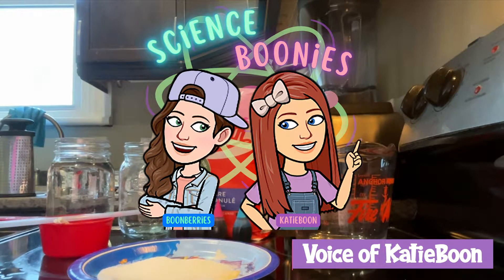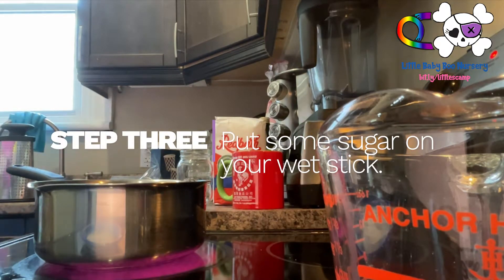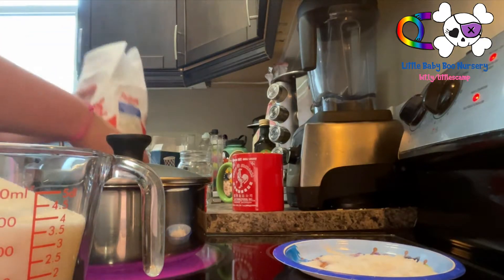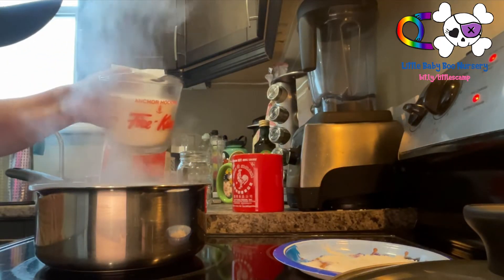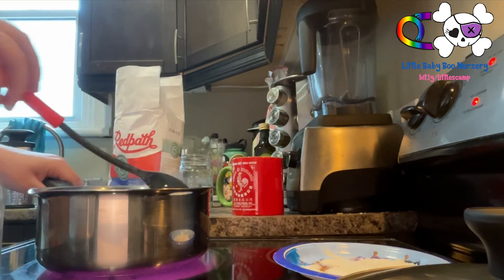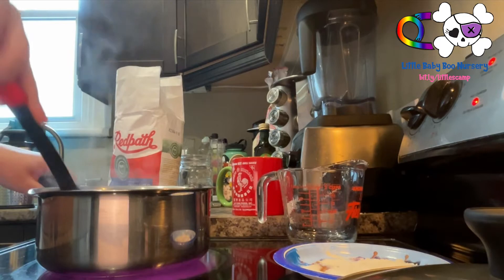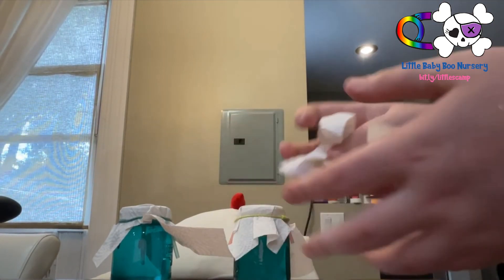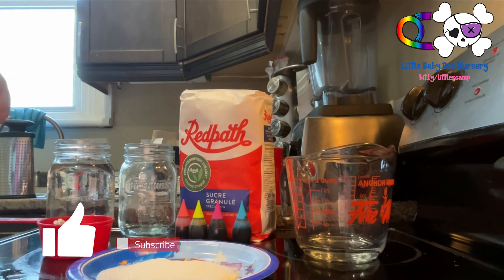🍭 Science Boonies: how to make candy coral! 🌿 ABDL Summer Camp experiments for adult littlespace!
Today the Science Boonies will be making candy coral. It's a super fun experiment, but make sure you have a Big or are in adultspace. You'll be working with boiling water and super hot sugar water.

Materials:
- Two cups of water
- Six cups of granulated sugar
- Mason jar(s)
- String or skewer
- Food coloring (optional)
- Flavoring (optional)

xoxo!

Hi little ones! 🥰

We hope you're having an amazing day and that you enjoyed watching this fun ABDL video. If you did, be sure to “like” it by clicking the THUMBS UP icon. 👍 If you didn’t… be sure to click the thumbs up icon. *{sweet smile}*

Everything we do comes from a place of love and compassion. ❤️ Our mission is to educate people about the ABDL community and help empower adult littles to gain self-acceptance and pride in who they are. 😊

🧸 At the Little Baby Boo Nursery, we truly understand that ABDL adults are just as worthy of love, nurturing, and cuddles, as the biological tiny tots. 🤗 Our brand of affection is meant to support ongoing therapy for survivors of PTSD and childhood trauma (many of whom are members of our military). 🎖️🎗️

On this channel, our goal is to post educational, as well as entertaining, ABDL content that comes from our hearts. 💖 We thank you so very much for taking the time to watch today's video. Be sure to check back here for more ABDL adult nursery content. We’re helping you already!)

Stay safe, behbehs!!! 😷

🤗😘 Acceptable socially-distanced hugs & snuggles,

The Mommies 👩 , Caregivers, & helpers 👶 of the Little Baby Boo Nursery, an ABDL play space in Los Angeles County.

ᵒᵛᵉᵧₒᵤ  ᶫᵒᵛᵉᵧₒᵤᶫᵒᵛᵉᵧₒᵤ  ᶫᵒᵛᵉᵧₒᵤᶫᵒᵛᵉᵧₒᵤ  ᶫᵒᵛᵉᵧₒᵤᶫᵒᵛᵉᵧₒᵤ  ᶫᵒᵛᵉᵧₒᵤᶫᵒᵛᵉᵧₒᵤ  ᶫᵒᵛᵉᵧₒᵤᶫᵒᵛᵉᵧₒᵤ

❤️ FOLLOW US FOR FUN & CREATIVE ABDL CONTENT ❤️

Missed our latest upload? Then check out our most recent uploads playlist!